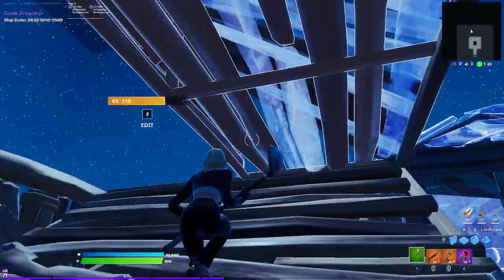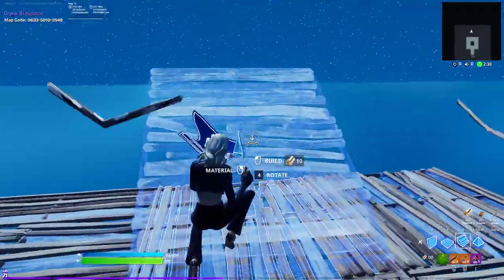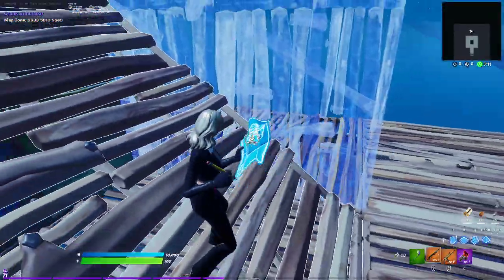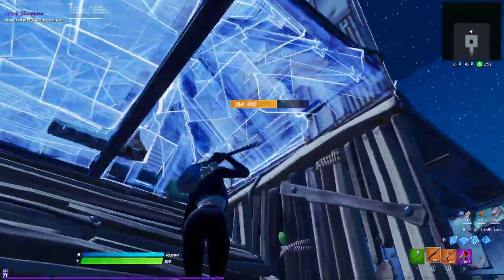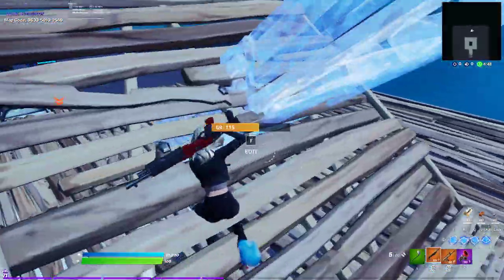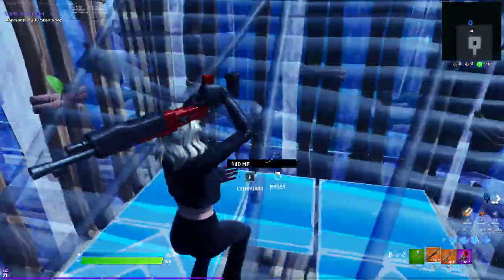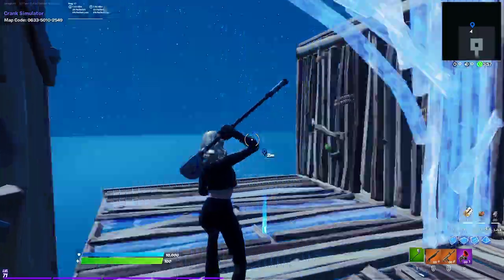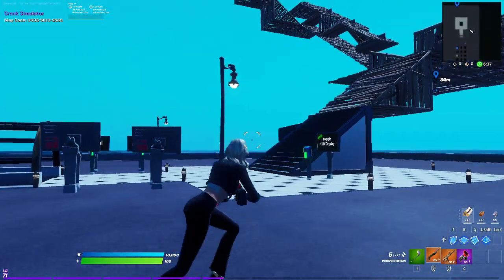Learning the Counters - Episode 5 - Piece Control Counters (PC & Console)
If you are seeing this, I usually stream on Twitch for 2-4 hours. Just some for fun content, usually me practicing / vibing in arena. Stop by, ask me any questions. Would be the world :).

Score of "First":
Endvine: 6
Blitz fn: 3
vinbinjil: 3
Stych: 1
Mohamed Mahaba: 1
Perqhx: 1
Philip8989: 1
HEAT Karma: 1
FNLucid: 1
Noob Mando: 1
Criticxl: 1
Cheesy Mango: 1
Shxfty: 1

What does this mean? When I reach 1,000 subs, the player with the highest most first messages will receive a personal giveaway (Skin/BP/Etc). List will be updated 5 minutes AFTER a new video has been uploaded.